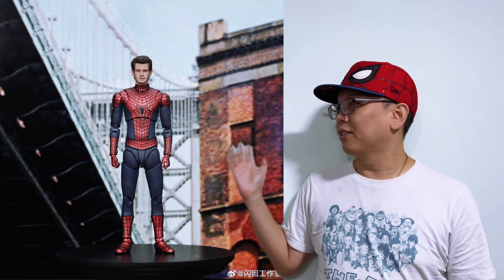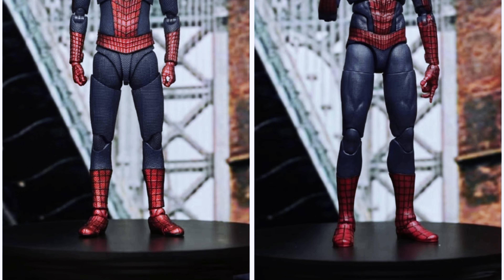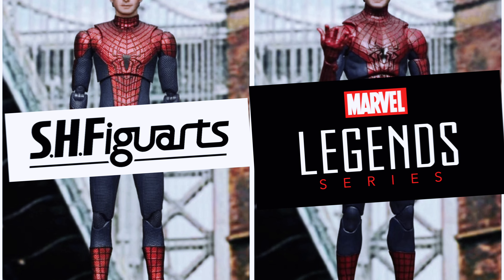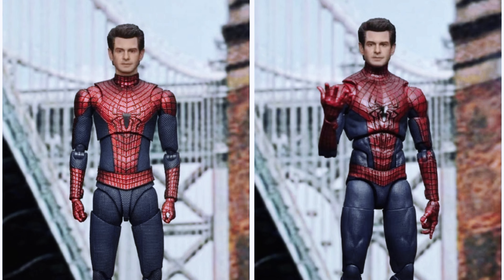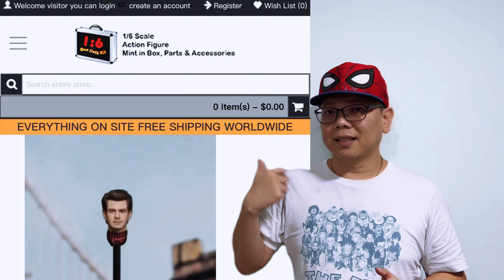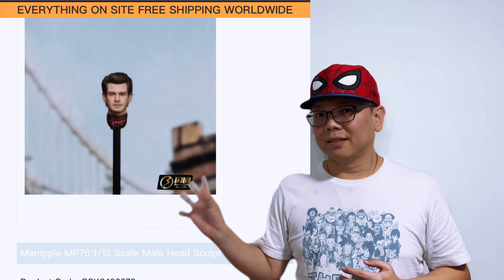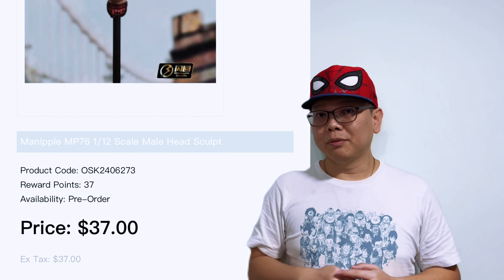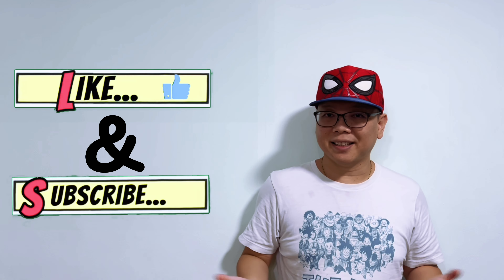Manipple Andrew Head Sculpt REVEALED!